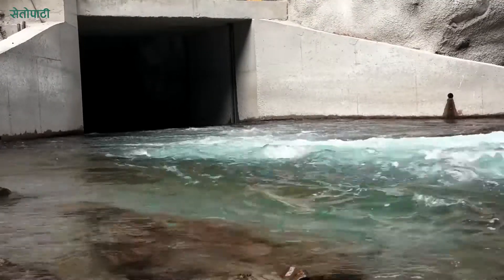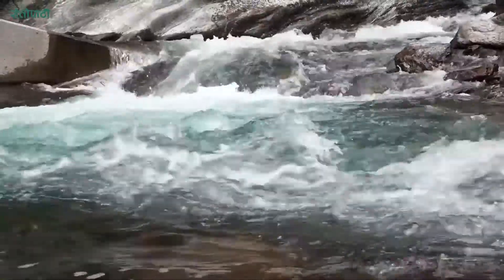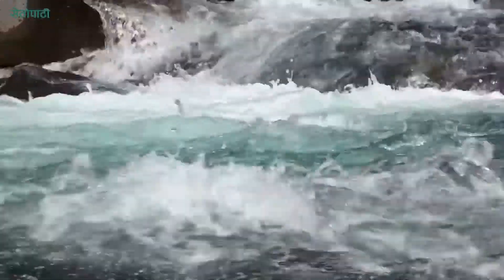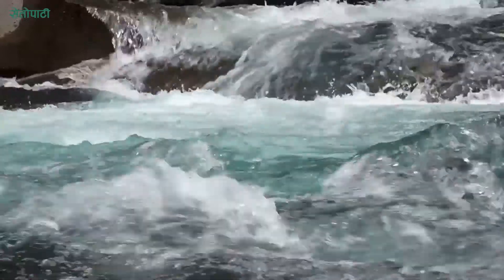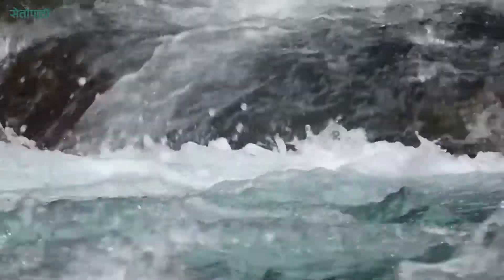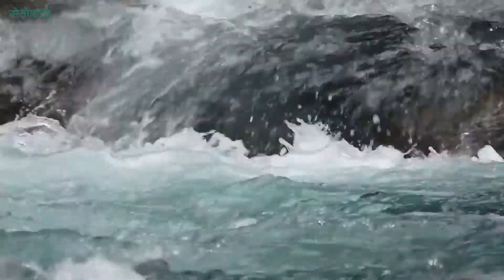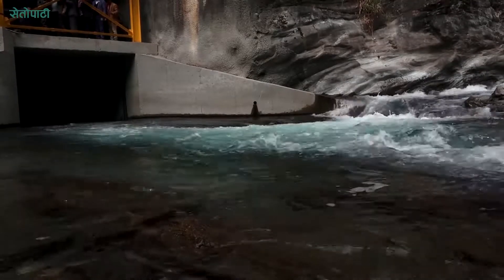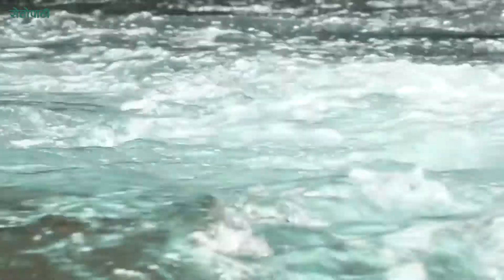मेलम्चीको सुरुङमा पानी हालियो, कहिले आइपुग्छ काठमाडौं || Melamchi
Setopati brings to you latest and authentic news from Nepal and the world. Nepal's digital magazine.